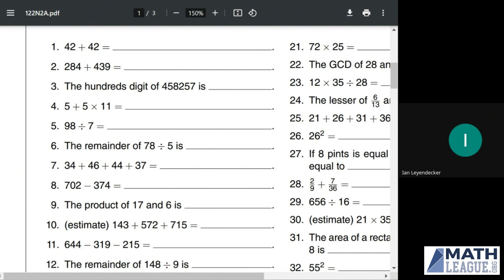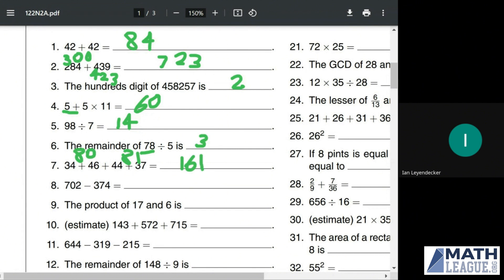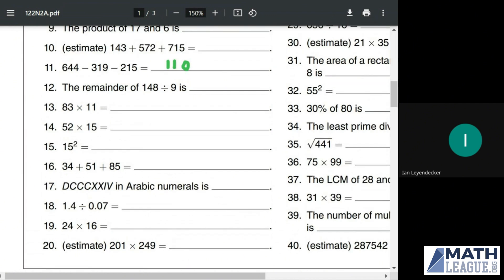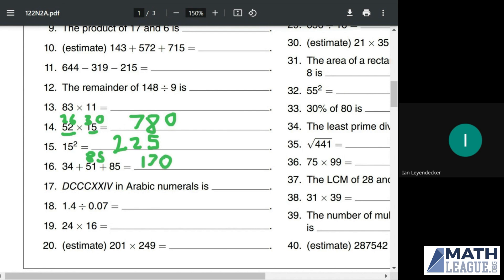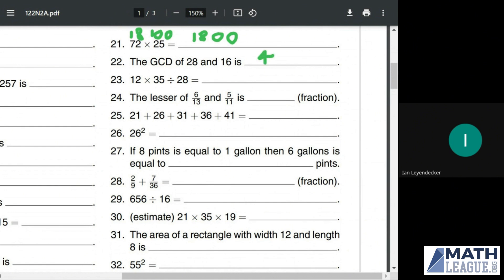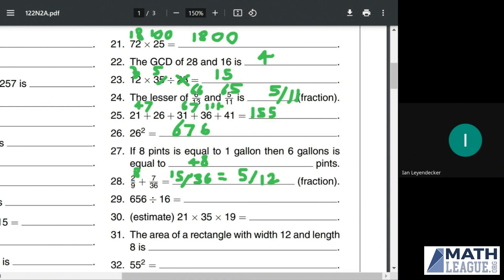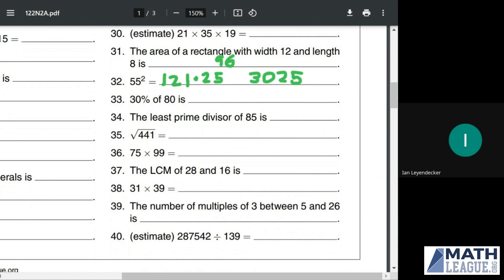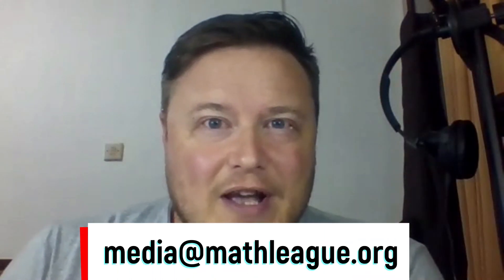Number Sense Challenge 122N2A Lesson